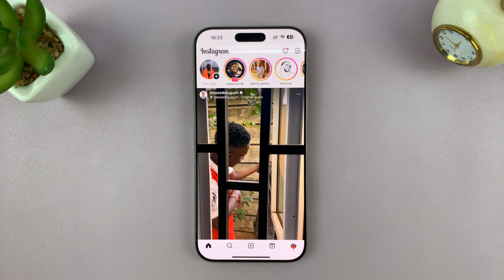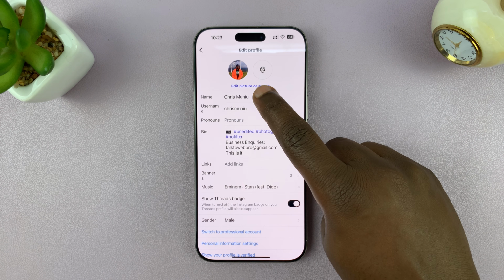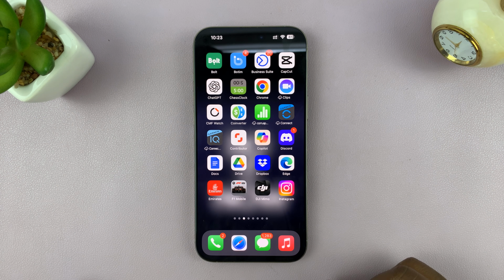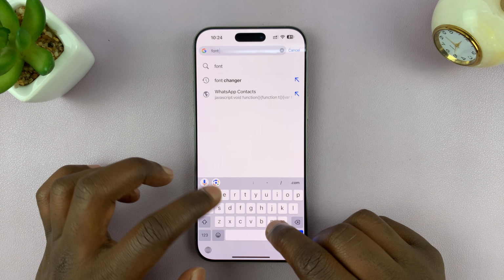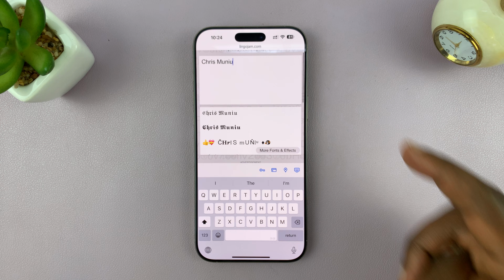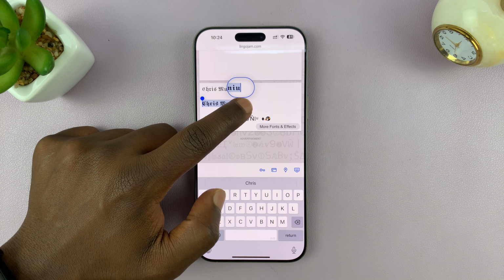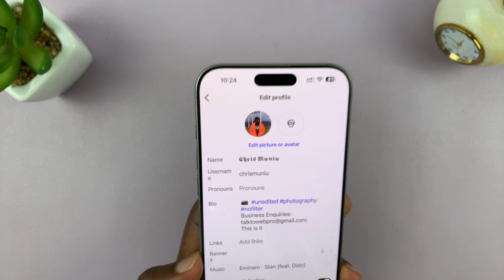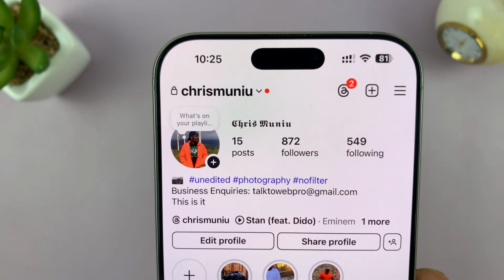How To Change Font On Instagram Name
I’ll show you how to change the font on your Instagram name to make your profile stand out.

Whether you want something aesthetic, bold, or stylish — this quick guide will walk you through how to use cool fonts and apply them directly to your Instagram name or bio.

How To Change Font On Instagram Name ( How To Change Font On Instagram profile Name)
Launch your Instagram app and go to your profile page
Click on “Edit Profile”,
Copy your current Instagram name
Go to any font generator website in your browser app.
Paste the name you want to change the font for.
Scroll through the different font options displayed. pick one that fits your aesthetic or brand.
Once you find a font style you like, tap and copy the stylized version of your text.
Then paste the fancy text into the Name or Bio field — wherever you want the new font to appear.
Tap “Done” in the top-right corner to apply the new font to your Instagram name.
Your Instagram profile now features a stylish custom font, helping you stand out and show off your personality.

Cell Phone Tripod Adapter